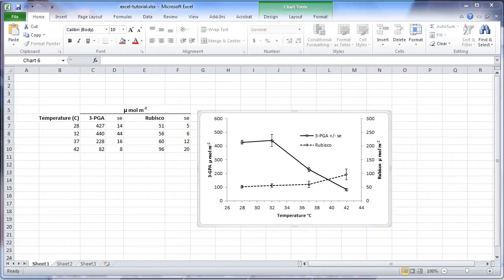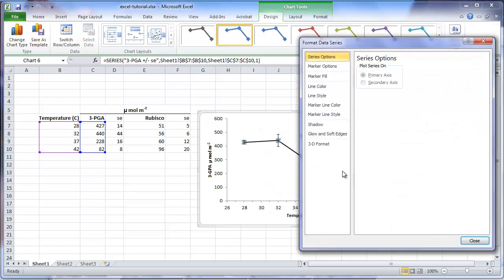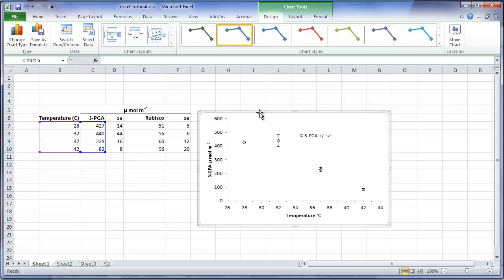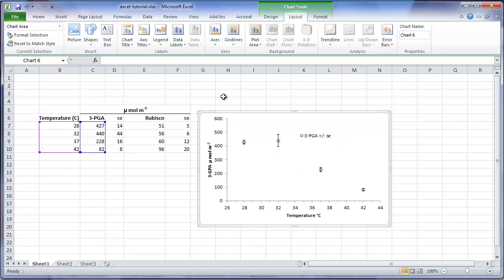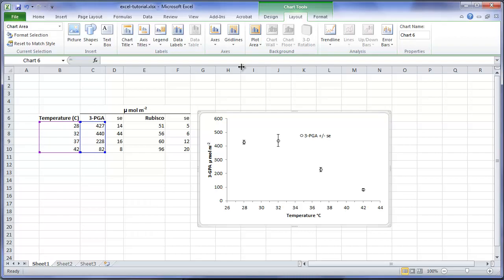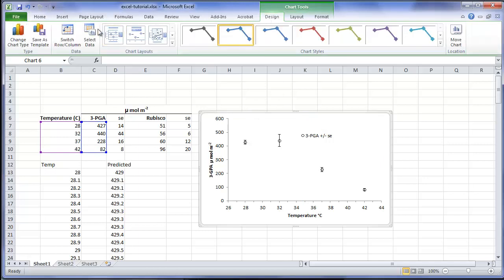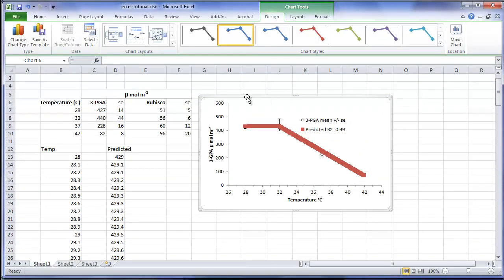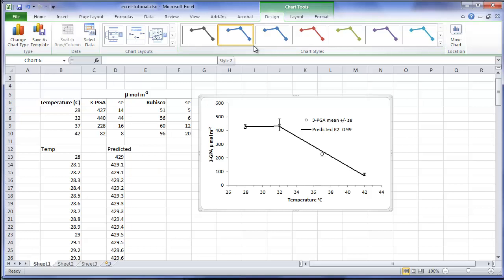Creating X-Y Scatterplots in Excel, Part II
A tutorial created for the University of Guelph course PLNT*6170 to explain how to superimpose a best-fit regression into an X-Y scatterplot in Excel.